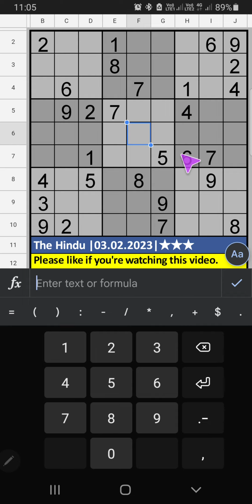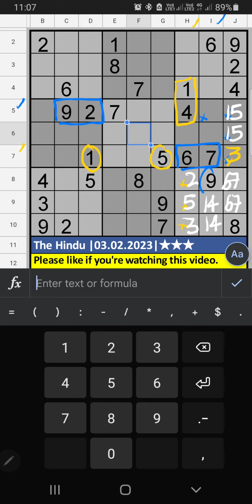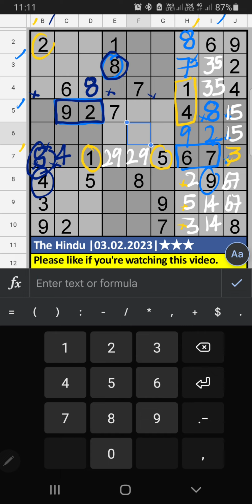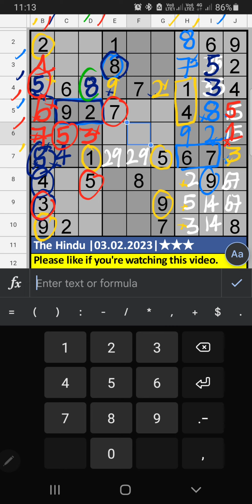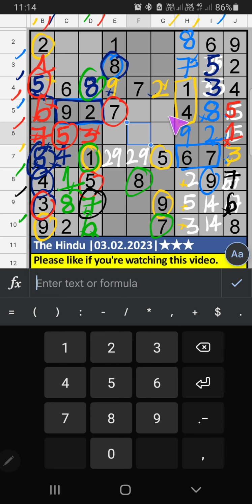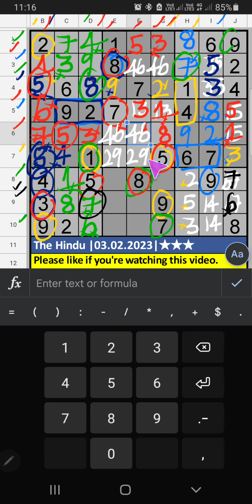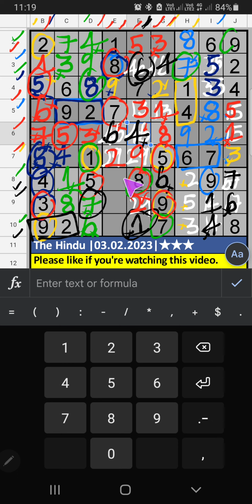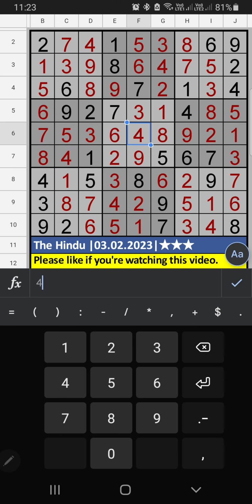How to Solve Hindu 3-Star Sudoku, February 03, 2023 | Step-by-Step Solution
How to Solve The Hindu Newspaper 3-Star Sudoku, February 03, 2023 | Step-by-Step Solution | ★★★